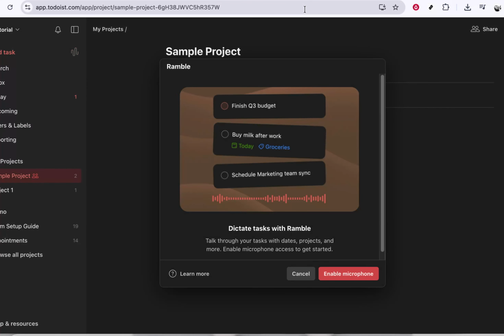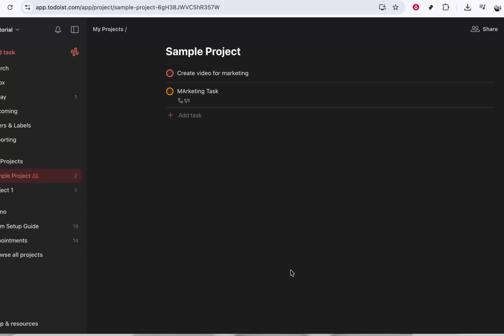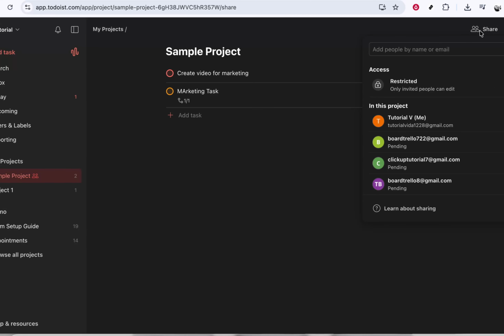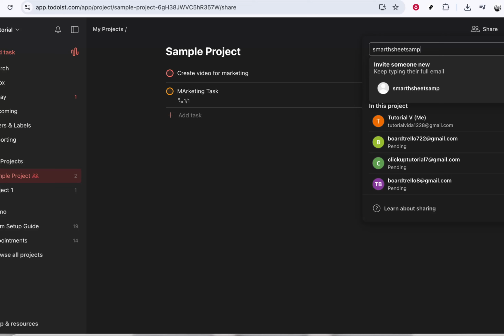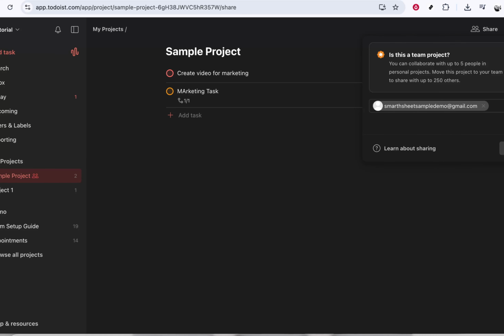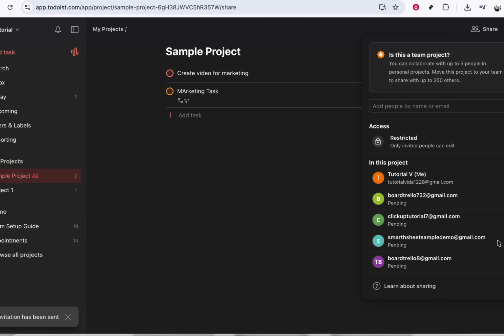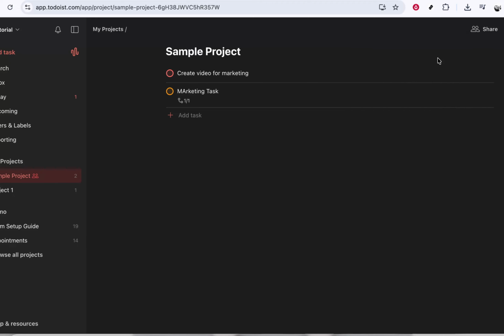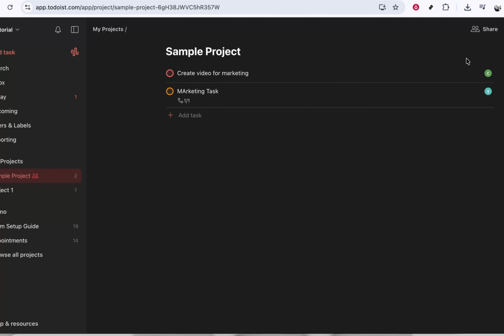How to Collaborate on Tasks with Team Members in Todoist | Full Guide 2026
In today’s video, I show you how to collaborate on tasks with team members in Todoist so you can work together more efficiently and stay organized.